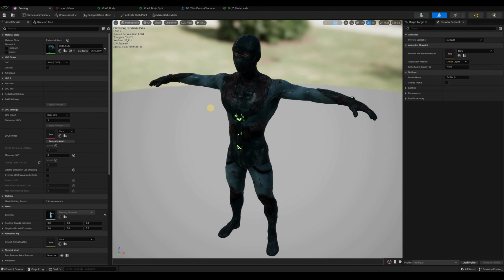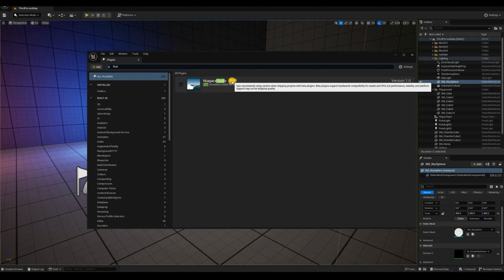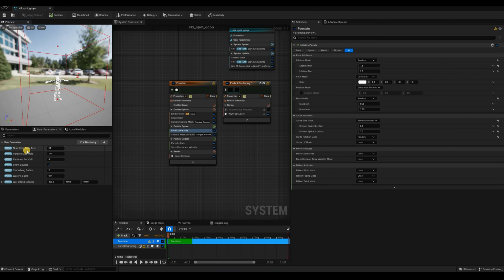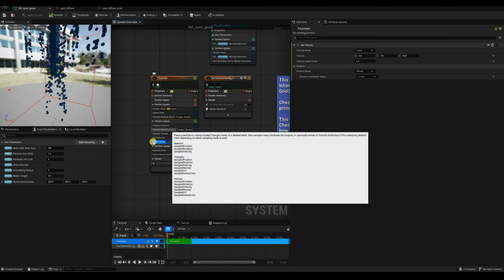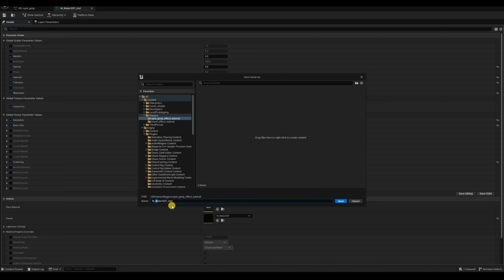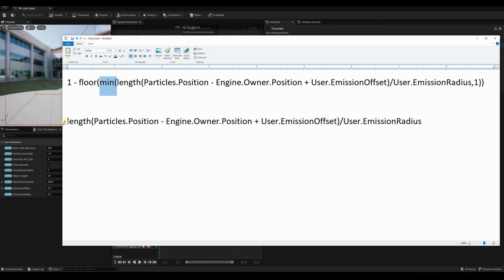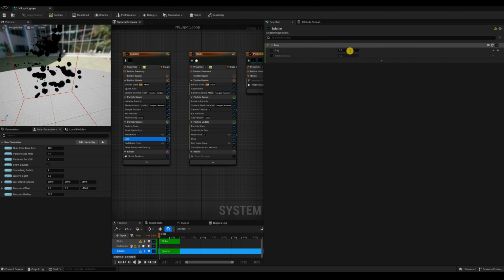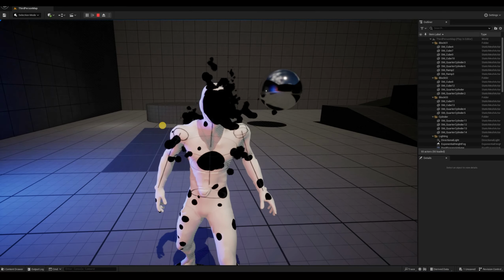Unreal 5.2 - Spiderverse effects using Niagara: The Spot (FULL TUTORIAL)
In today's video we'll go back to the Spiderverse, to take a look at one of the movie's characters, The Spot, and try to recreate some of its visual effects using Niagara. Enjoy!